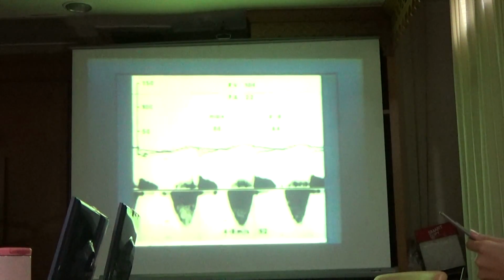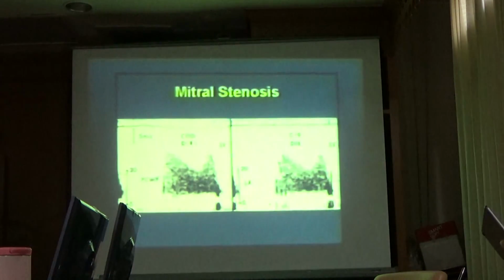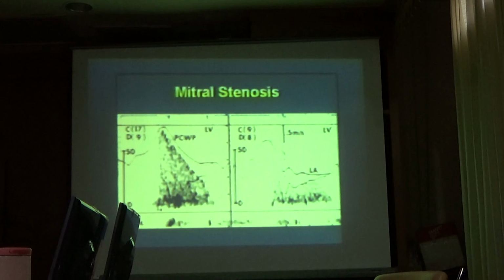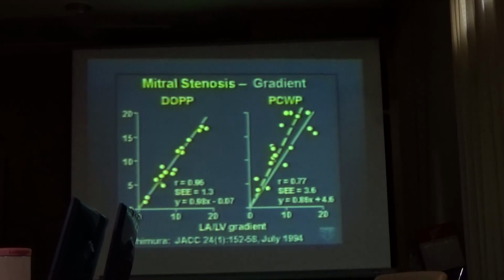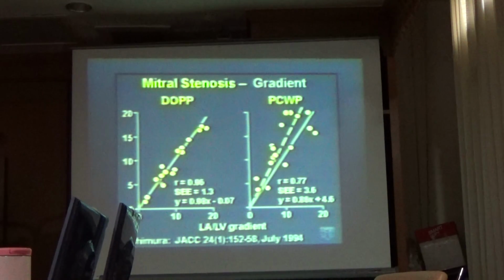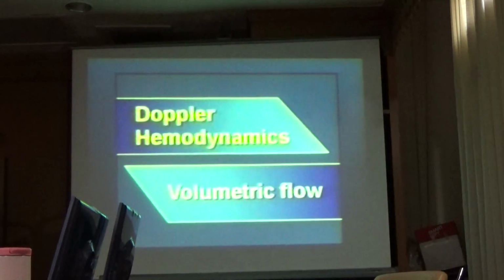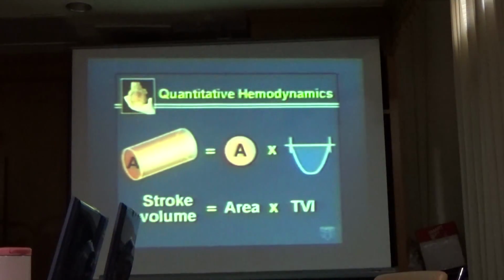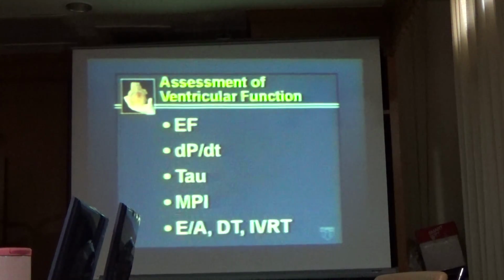001 Mayo Basic Echo Doppler